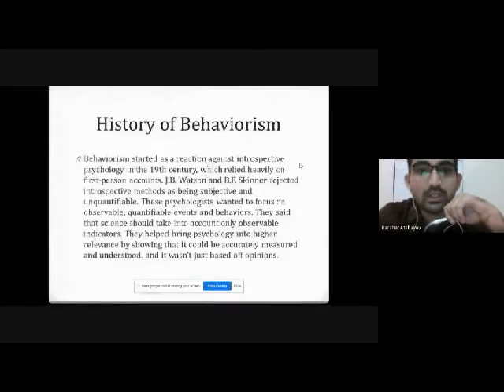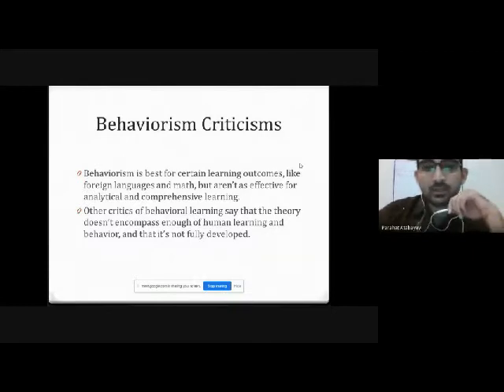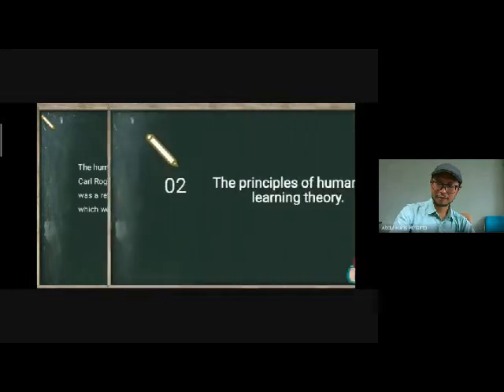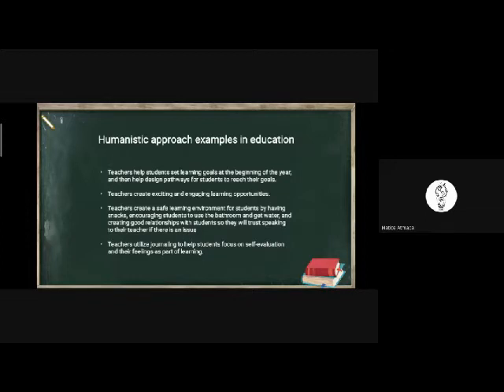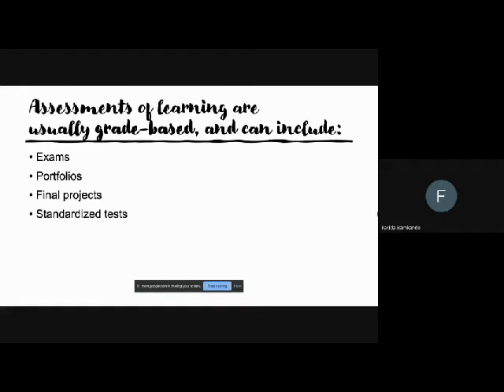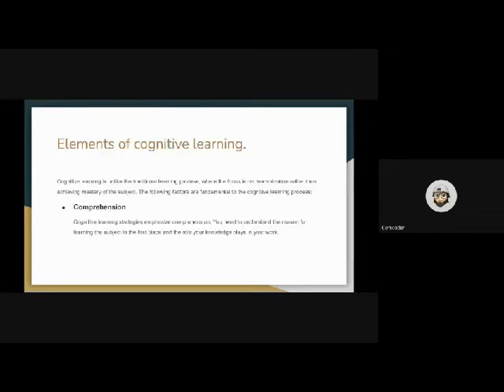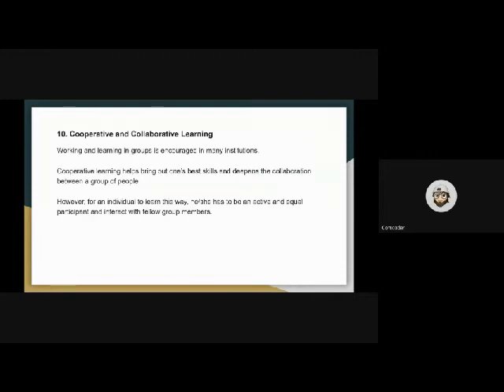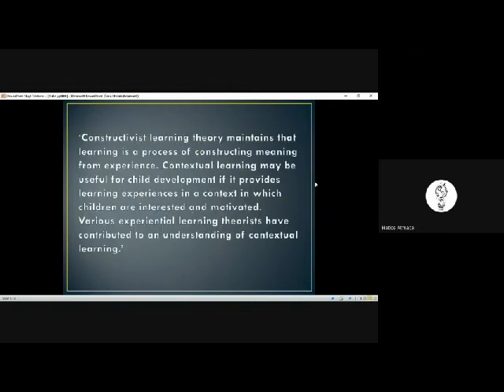Educational Psychology Class for International Student - Presentation Section